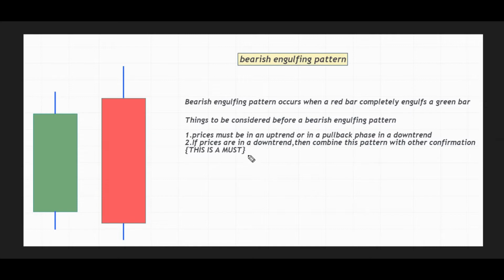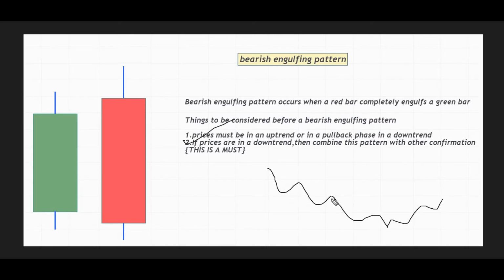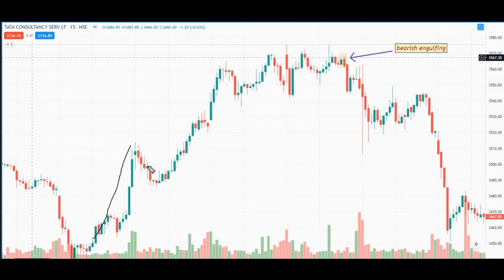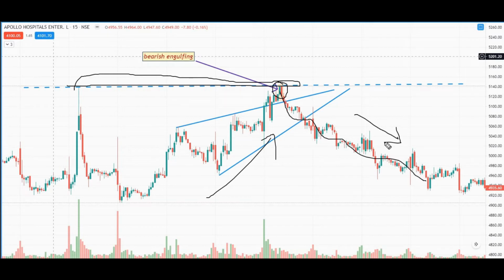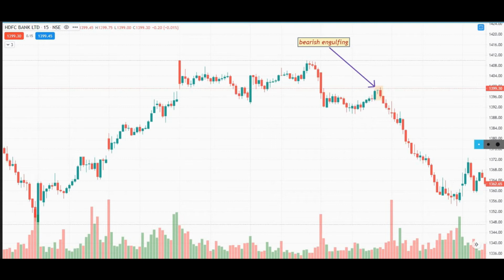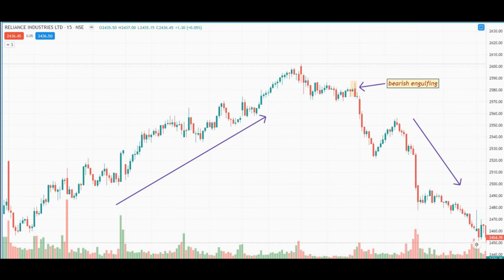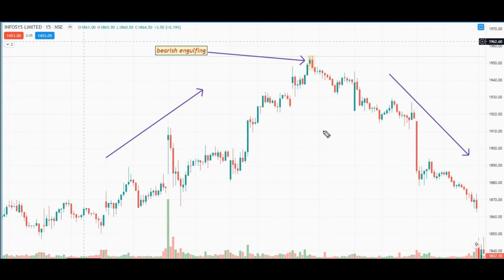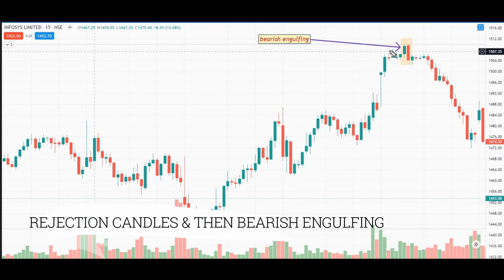Free Complete Candlestick Patterns Course | PART 4 | All Single Candlesticks | Technical Analysis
Free Complete Candlestick Patterns Course | All Single Candlesticks | Technical Analysis
"MOST POWERFUL" Price Action Candlestick Patterns Every Trader Must Know
Candlestick Patterns || Important Reversal Signal For ENTRY and STOP loss
Candlestick Patterns | Candlestick Analysis | Price Action | Technical Analysis
Free Candlestick Pattern Complete Course | Technical Analysis Course | Stock Market
Masterclass On Candlestick Patterns - The Ultimate Guide For Trading Using Price Action.
TREND ANALYSIS,STRENGTH OF THE TREND,TREND REVERSAL TRADING,TREND TRADING,HOW TO IDENTIFY FALSE BREAKOUTS AND BREAKDOWNS,TRENDLINE BREAKOUTS AND BREAKDOWNS,SUPPORT AND RESISTANCE BREAKOUTS,ETC.